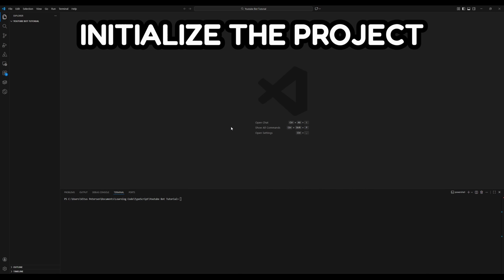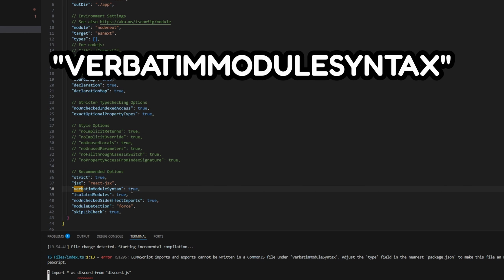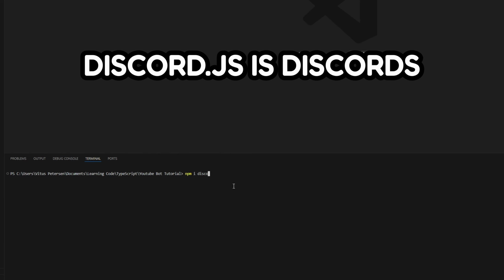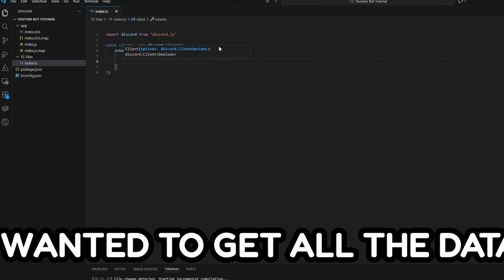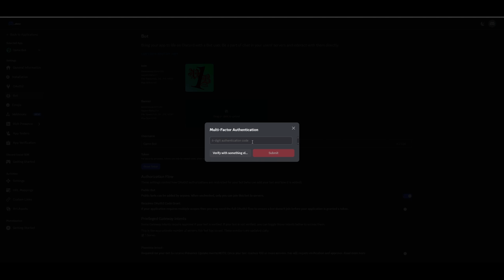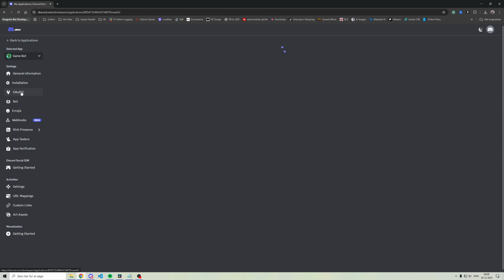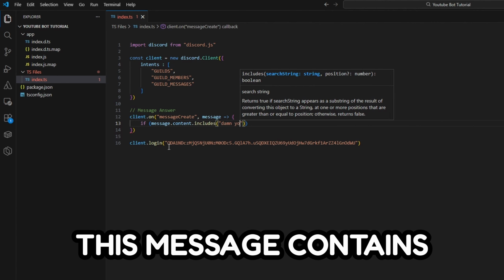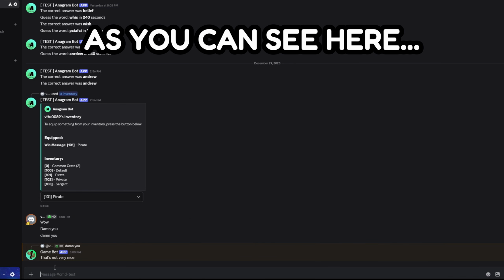How to Make a Discord Bot Using Typescript (Full Tutorial)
Making a Discord bot is not all that difficult, so here's a tutorial. The setup for this project took me longer than the actual project itself. If you have other suggestions for future video ideas, once again, the comment section is open.

⨇⨈⨇⨈⨇⨈⨇⨈⨇⨈⨇ ⨈⨇⨈  Links   ⨇⨈⨇⨈⨇⨈⨇⨈⨇⨈⨇⨈⨇⨈
Watch projects grow, and take part in growing them

Join me in my Roblox group to get notifications when the games are officially released

▬ Video Chapters  ▬▬▬▬▬▬▬▬▬▬
00:00 - Intro
00:10 - Init project
00:47 - Creating folders
01:02 - Install discord.js library
01:16 - The fun part (Code)
01:41 - What is a guild?
01:47 - Bot token & Privileged intents
02:18 - Launching the bot
02:31 - Inviting the bot (OAuth2)
02:57 - A simple function (Reply to message)
03:15 - Message filter
03:33 - Outro